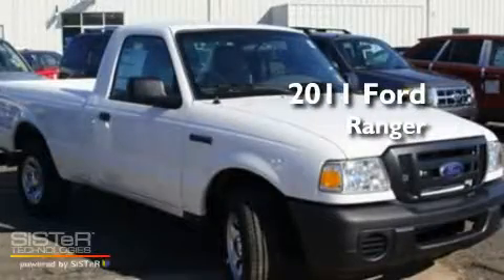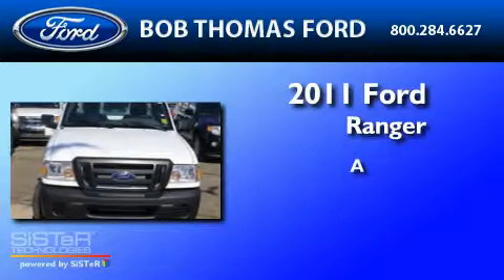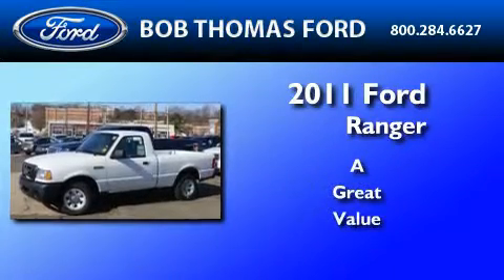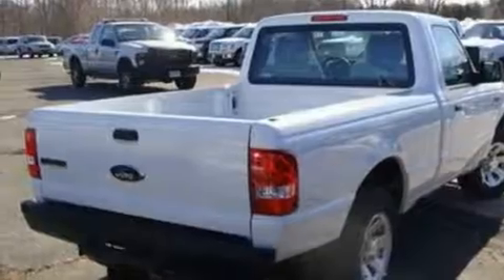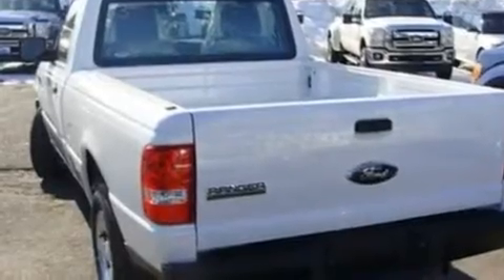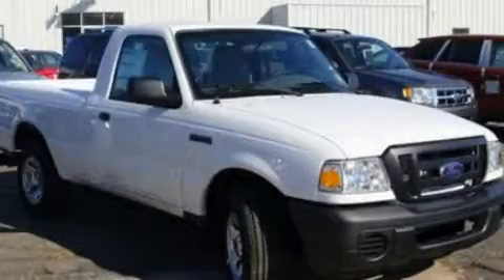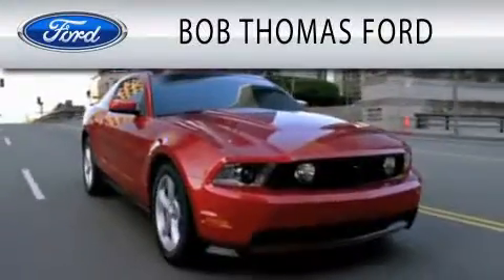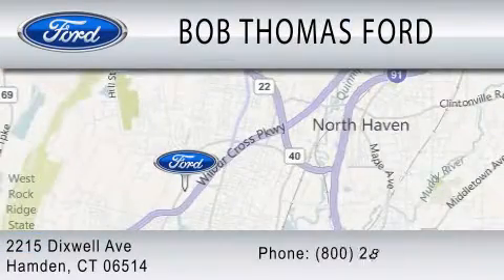2011 FORD RANGER CT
Year : 2011
 Make : FORD
 Model : RANGER
 Engine : 2.3L I4

 Exterior : OXFORD WHITE
 Miles : 2

 Stock : T1102